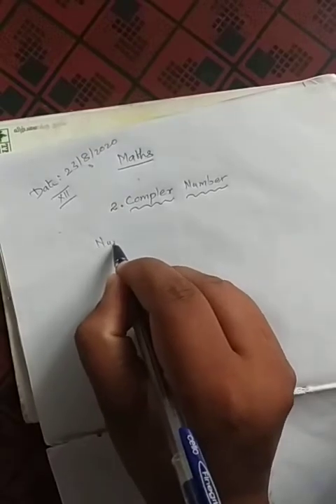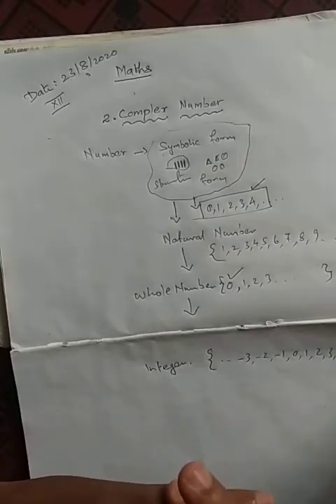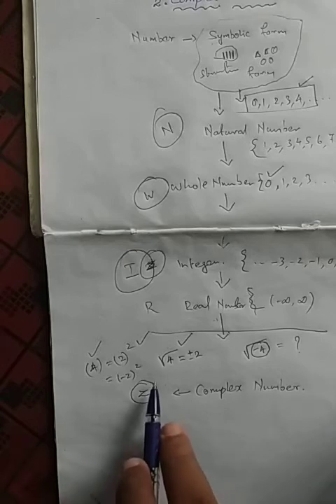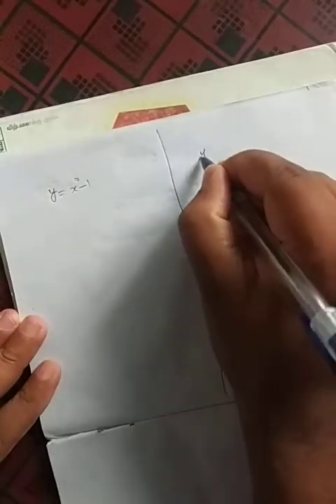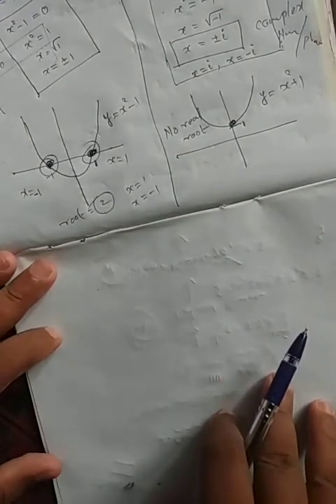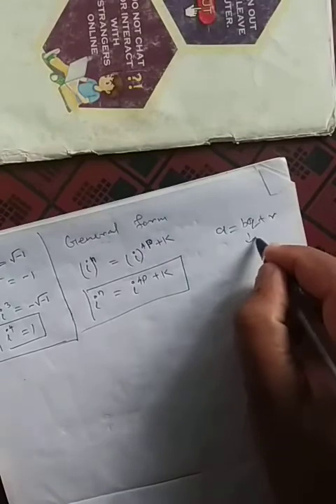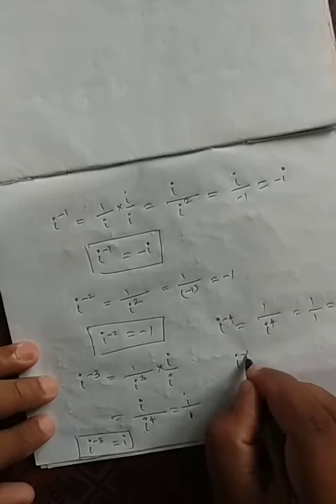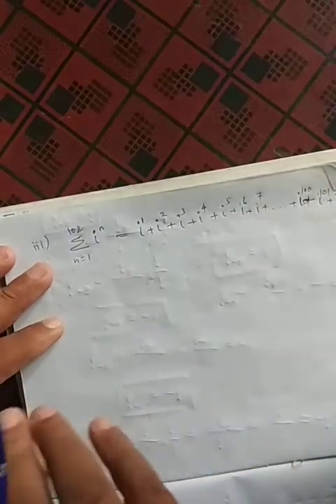12 maths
Complex number